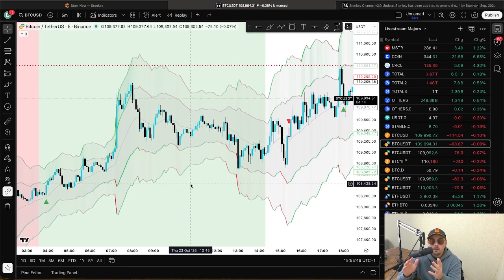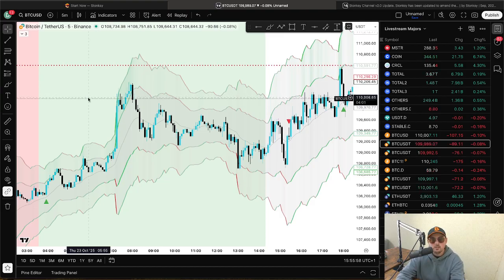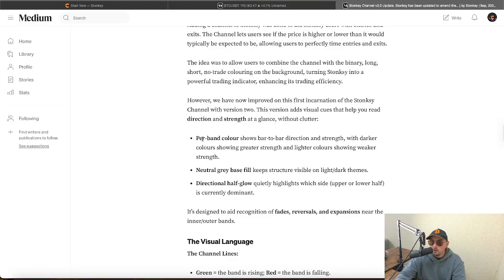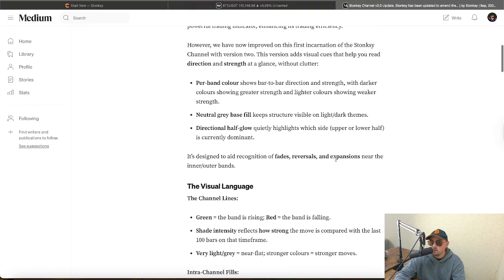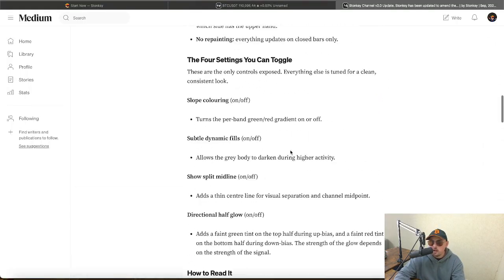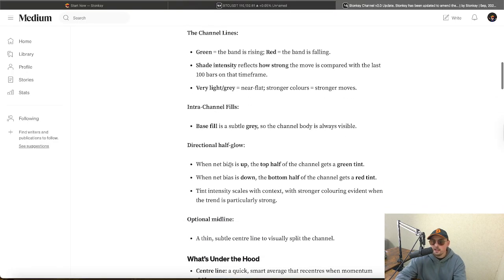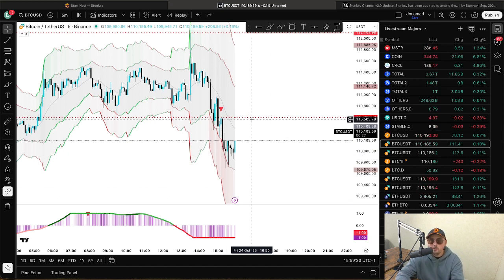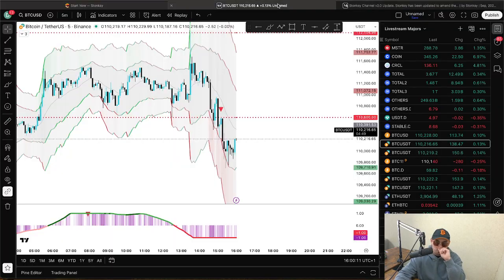The Best Trading Tool | Overall Explainer + New Update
TIMESTAMPS
0:00 Intro
0:50 What Is Stonksy?
2:04 Oscillator
2:48 Channel Update
5:25 Plans